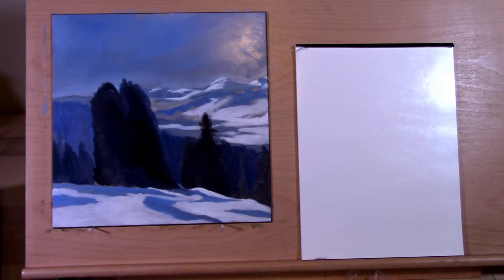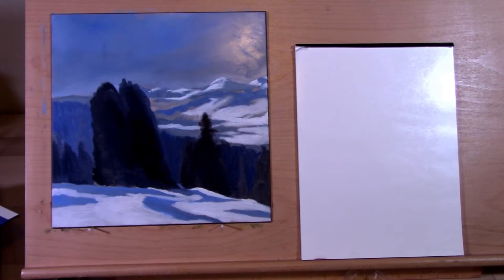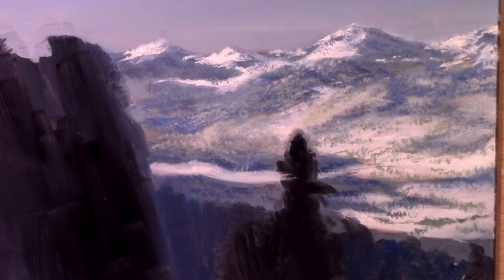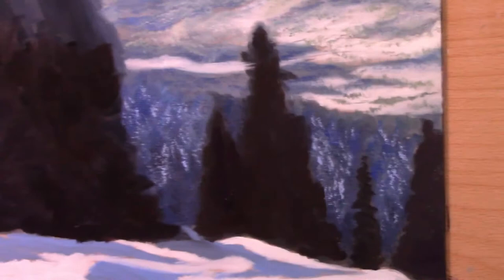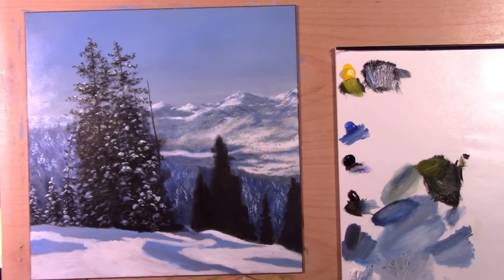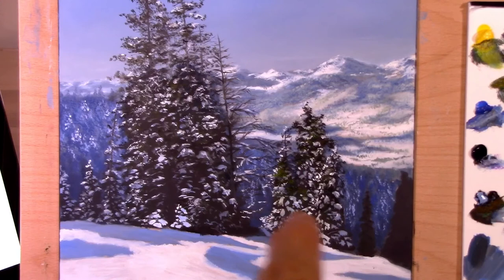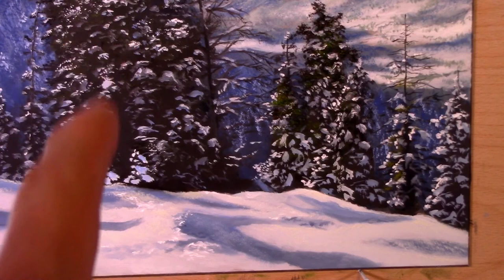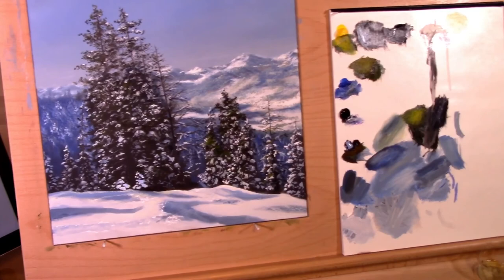Michael Smith art school VLOG - my third painting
Trying out the wonderful Michael James Smith art school.  Taking my first stab at painting one of his works!

This is an independent video log of my progress as I study and practice.